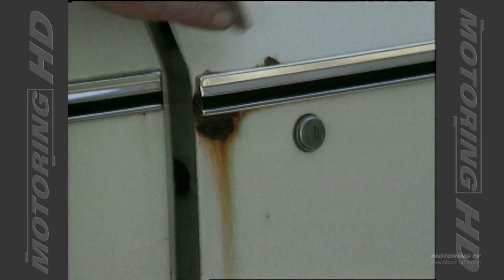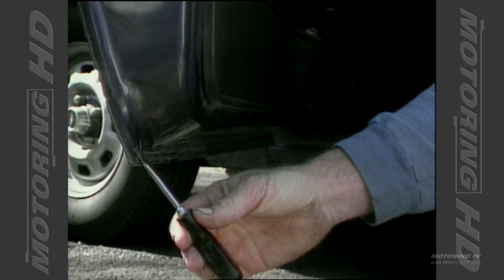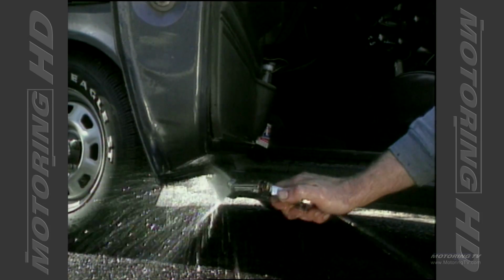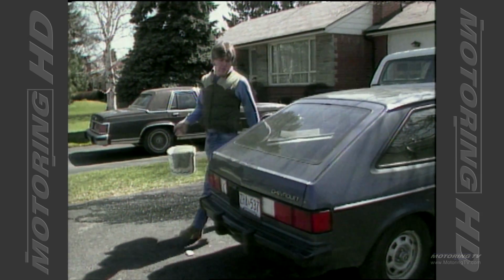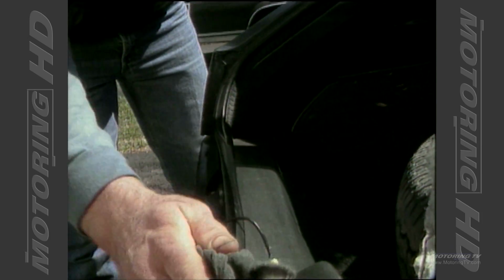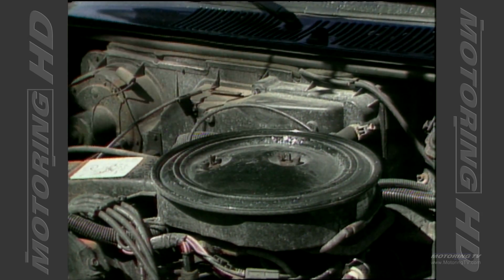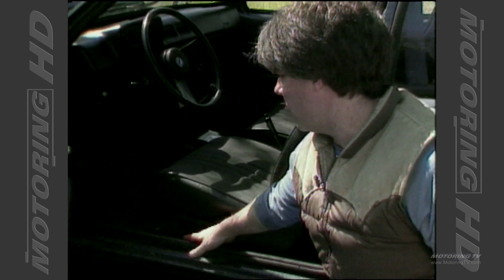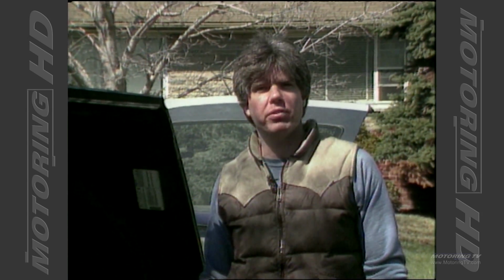Bill’s First Appearance on Motoring TV! Dealing With Rust | Motoring TV Classics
In case you missed it - or perhaps not born yet - here's Bill Gardiner's first ever segment on Episode 1 of Motoring TV.